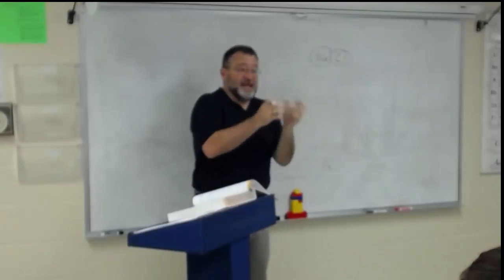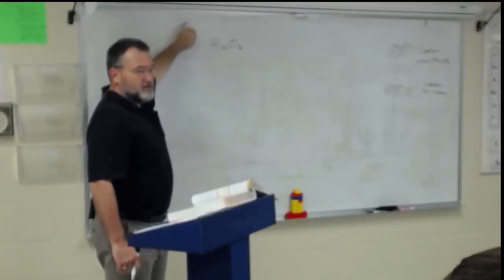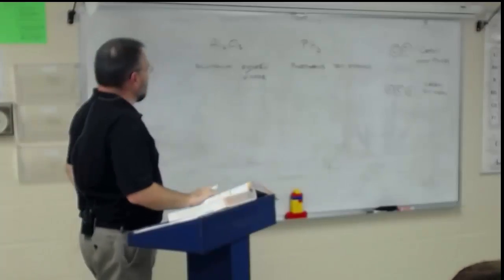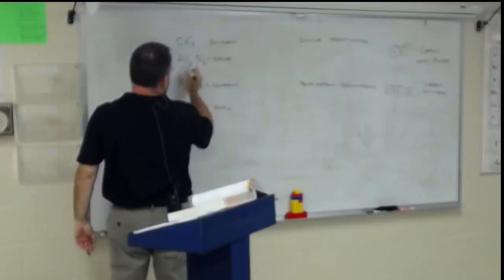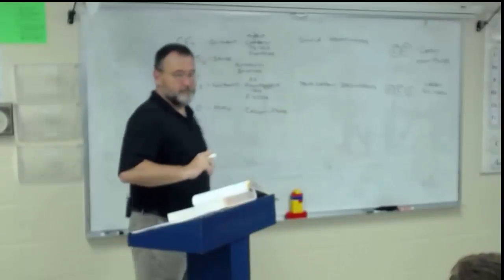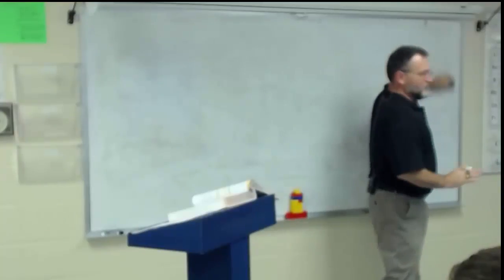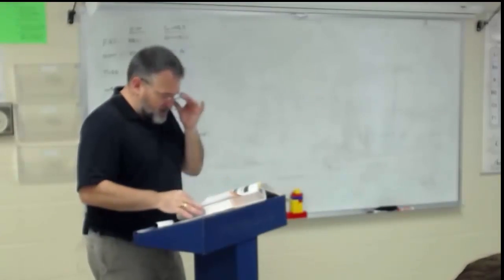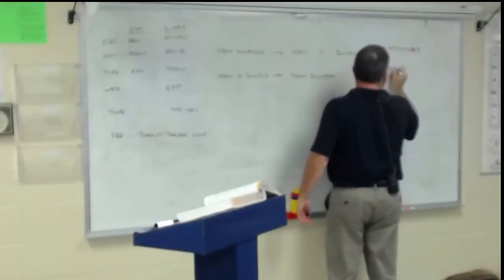Chemistry 02.05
Naming Compounds, Classifying Matter